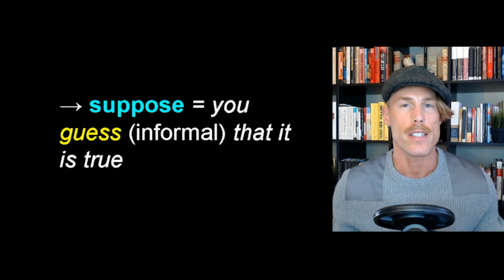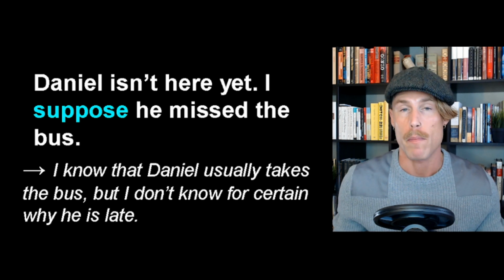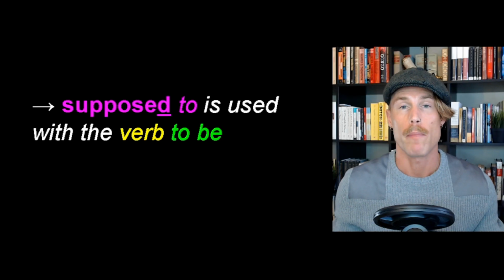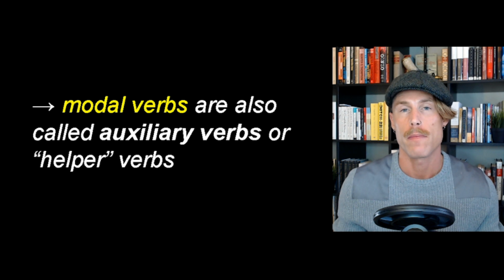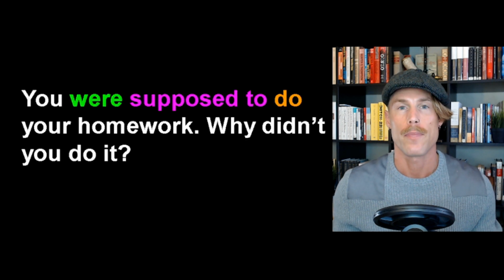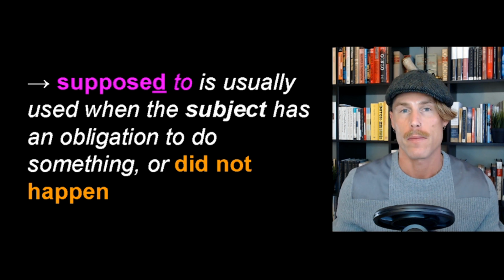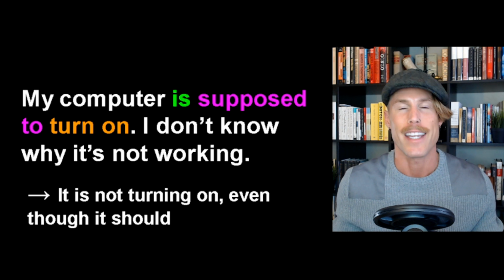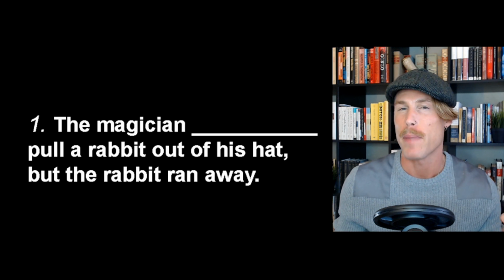Suppose vs. Supposed to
Learn the difference between the verb SUPPOSE and SUPPOSED TO. Same verb; different FUNCTION.